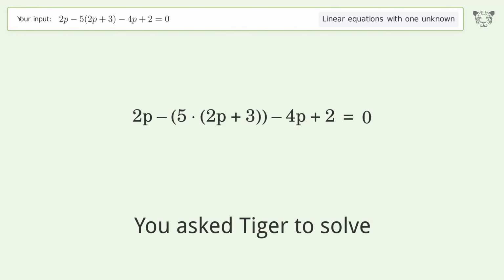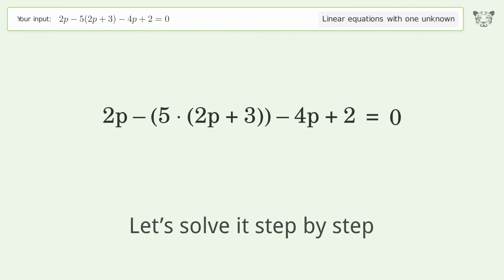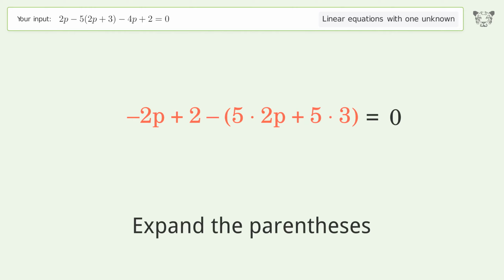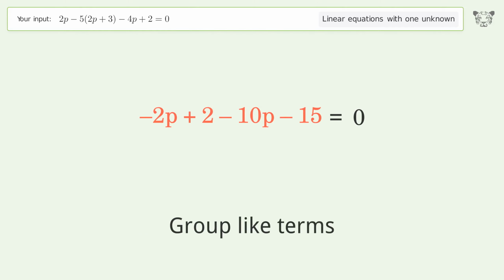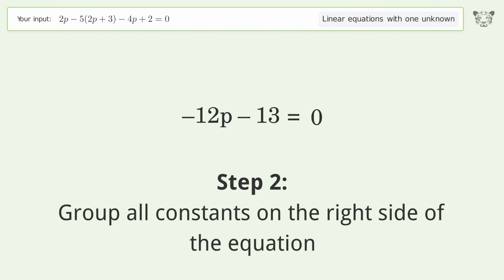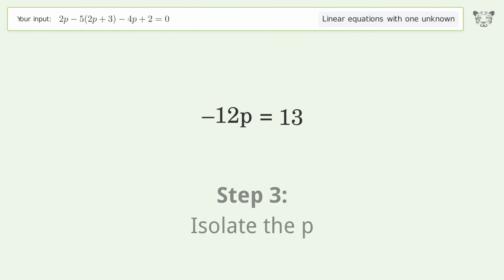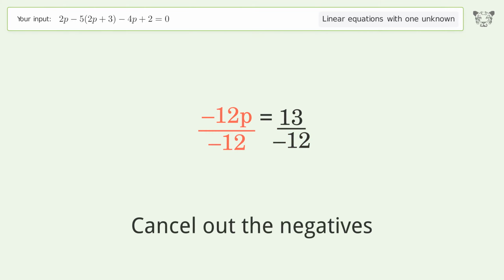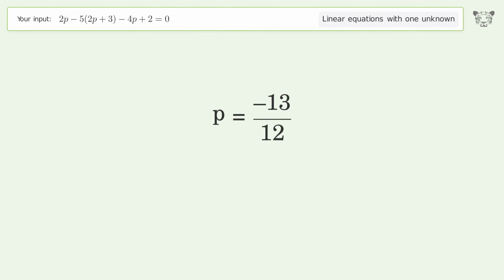Linear equation with one unknown: Solve 2p-5(2p+3)-4p+2=0 step-by-step solution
Solving 2p-5(2p+3)-4p+2=0 using the linear equation with one unknown solver

for a step-by-step and more tips and tricks for dealing with linear equations with one unknown.